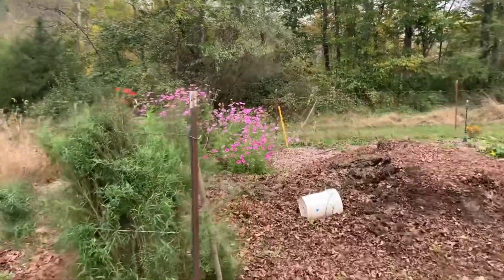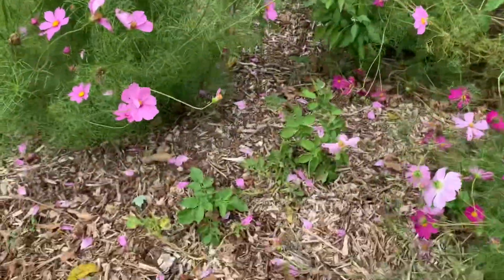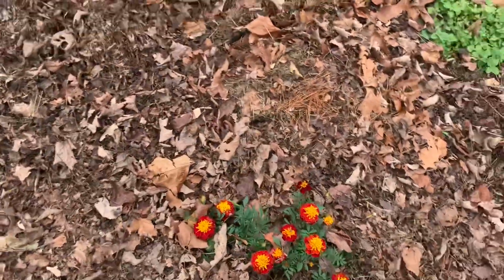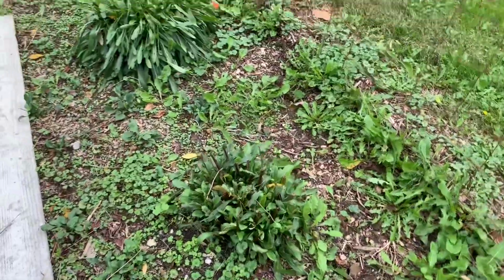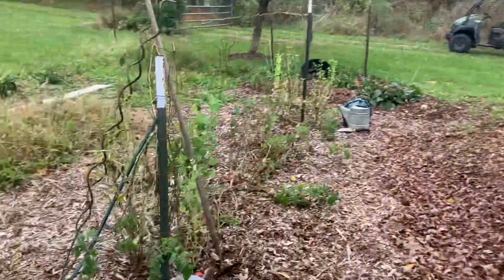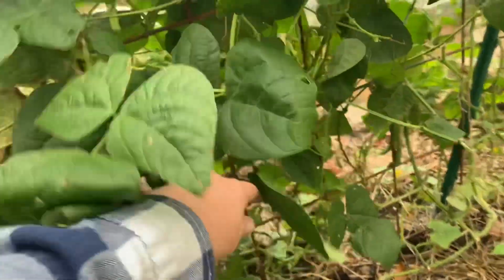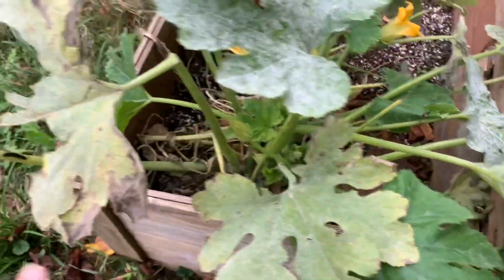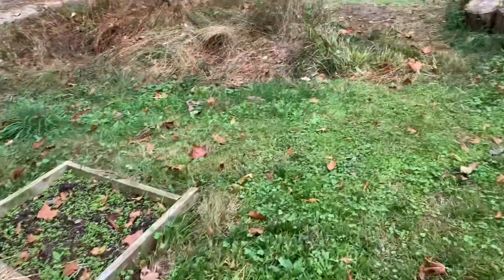Oct 23 Garden Tour + Hugelkulture Beds Look At Those Cosmos!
Let’s take a tour of Mary’s garden beds! This has been the year of neglect for this garden but it's still beautiful!